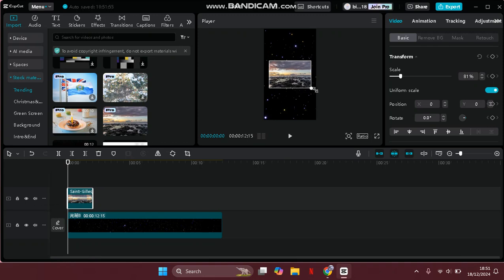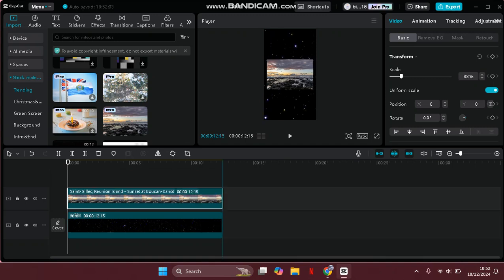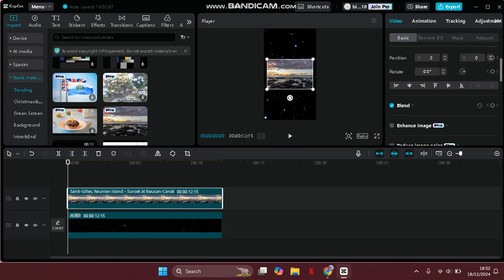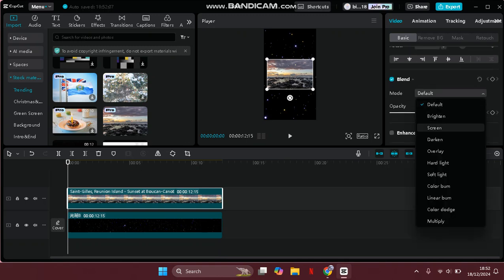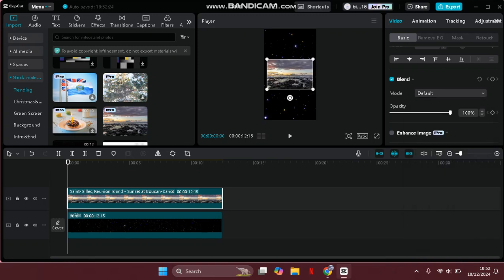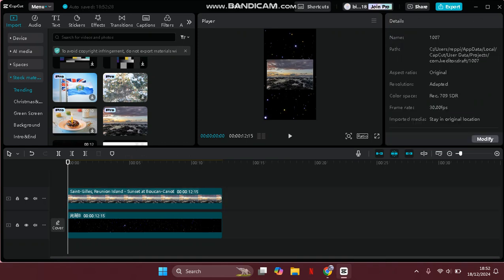💥 TRAINING: How to put images on top of a video | CAPCUT PC | TUTORIAL | English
Want to overlay images onto your videos using CapCut on PC? This step-by-step guide will teach you how to seamlessly add and position images over your videos